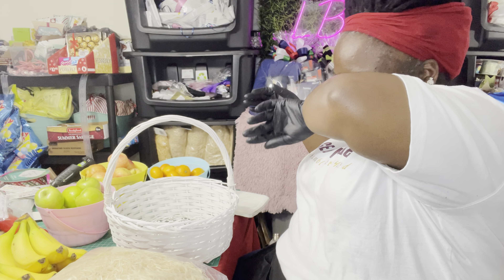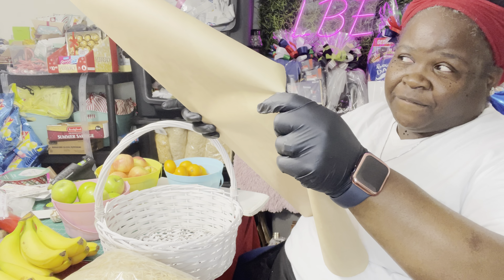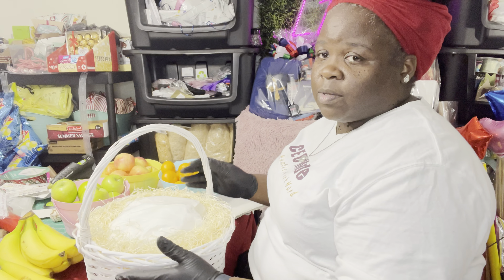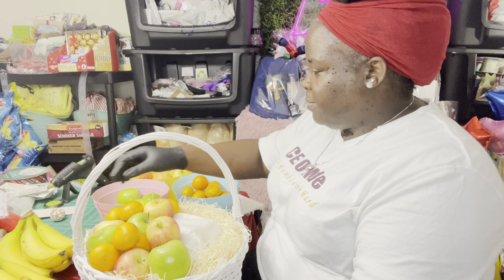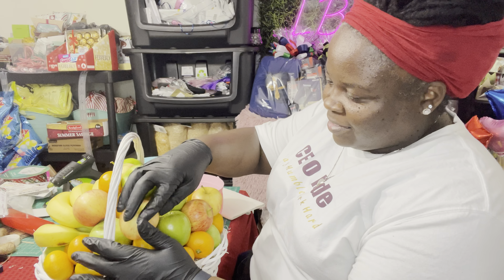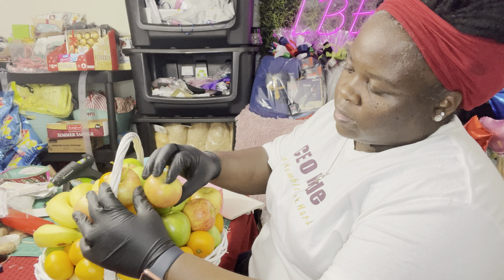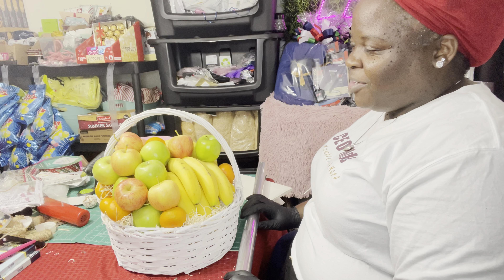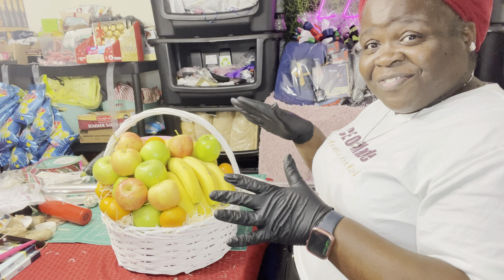DIY Thank You Fruit Basket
Love Basket Express